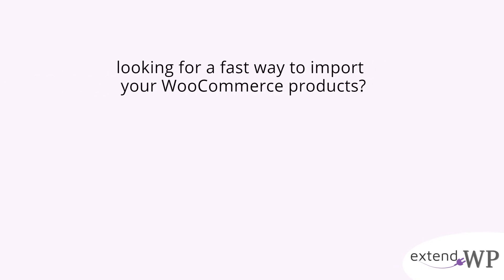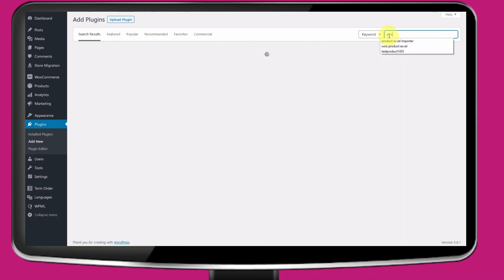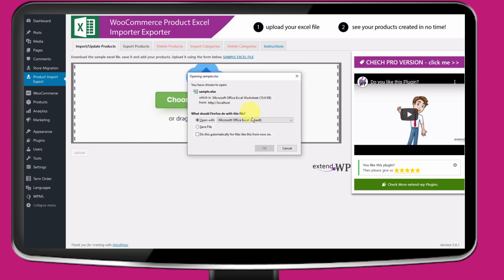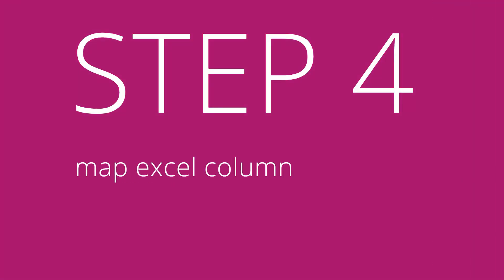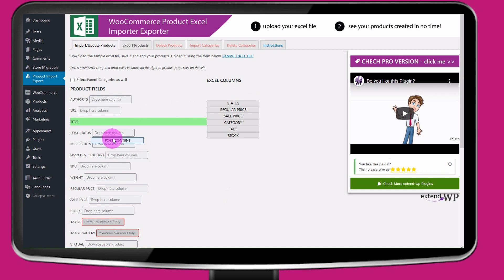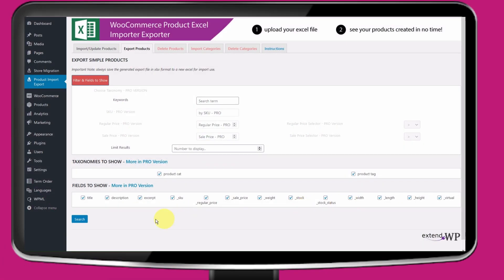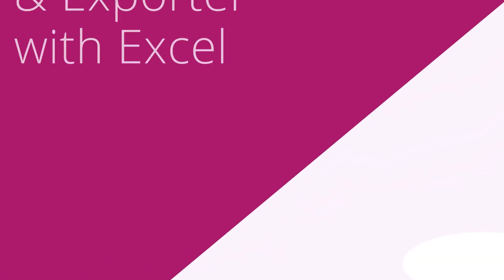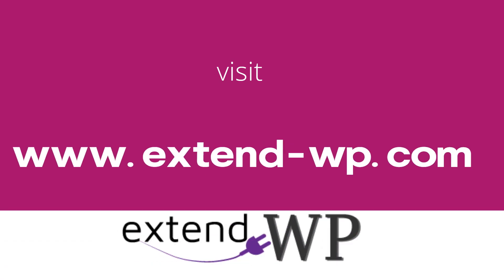How to Product Import & Export in WooCommerce with Excel - Wordpress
Easily import, export, and update WooCommerce products using Excel – no CSVs, no limits.
This video introduces the free version of the WooCommerce Product Import Export with Excel plugin the easiest way to manage your WooCommerce products in bulk.

With this free plugin, you can:

1.Import and update simple products

2.Export WooCommerce product data

3.Work directly with clean and simple Excel (.xlsx) files

2.Import product images, galleries, custom fields (ACF), and attributes

3.Use drag-and-drop Excel column mapping

4.Import and delete product categories

5.Manage downloadable products and image URLs

6.Export complete product lists for backup or reporting

Perfect for WooCommerce store owners, developers, and bulk product managers.